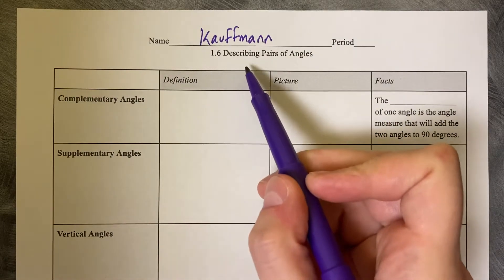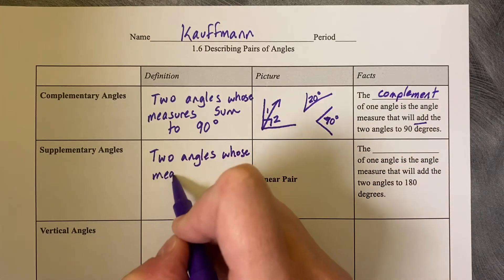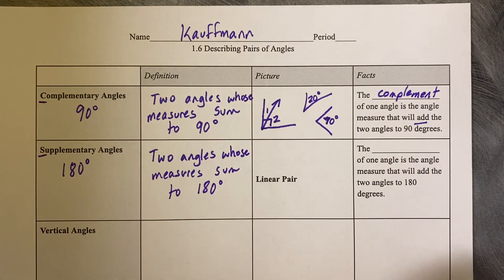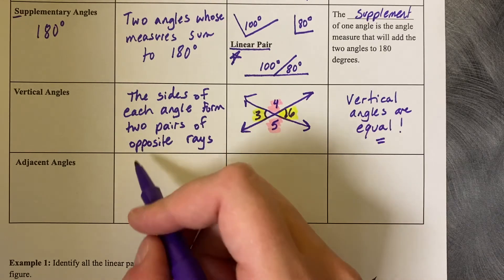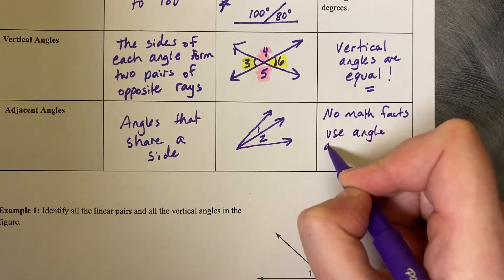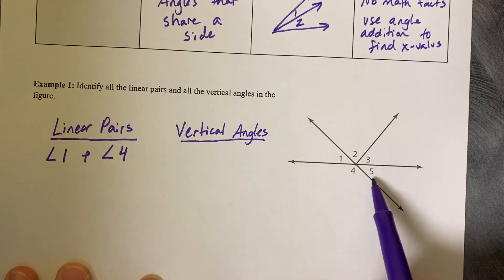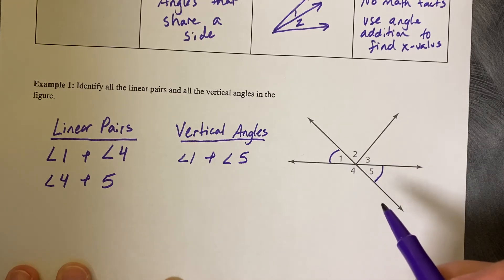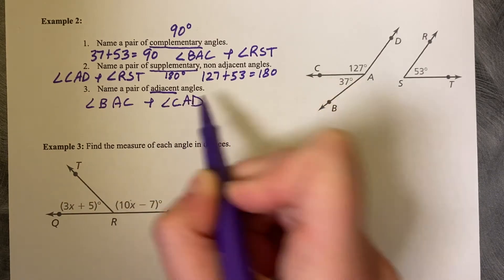1.6 Describing Pairs of Angles - Big Ideas Math Geometry